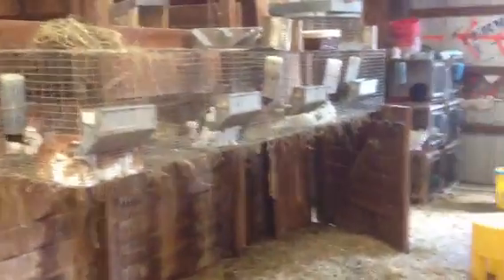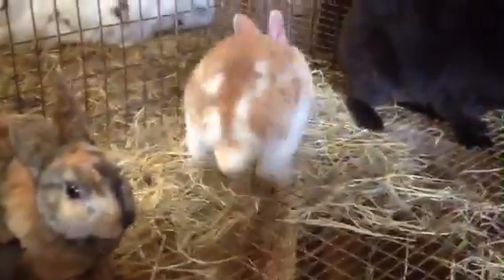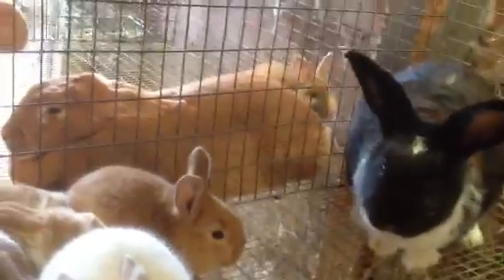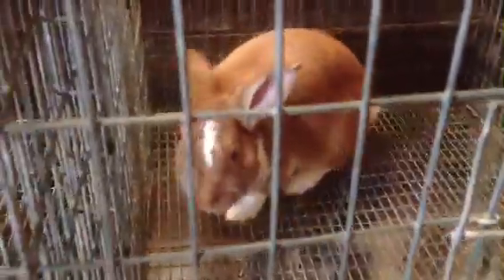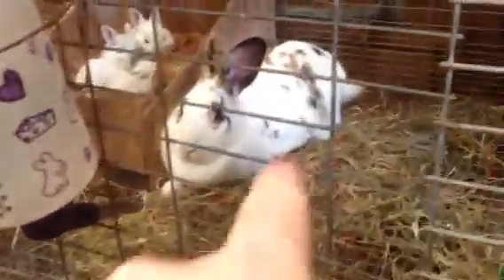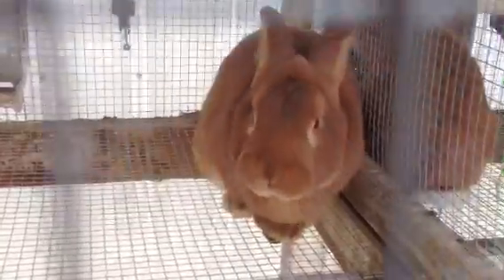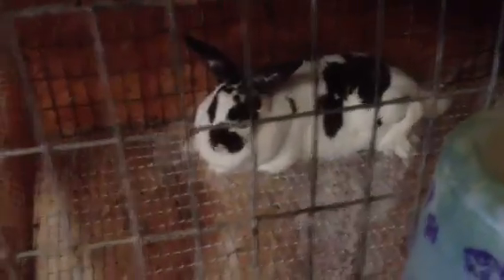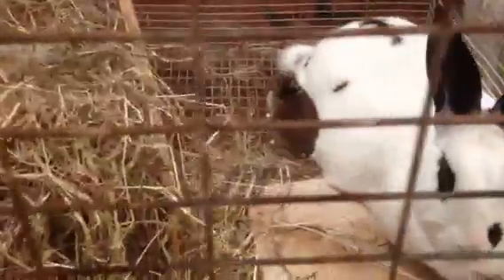Rabbit update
Baby's!